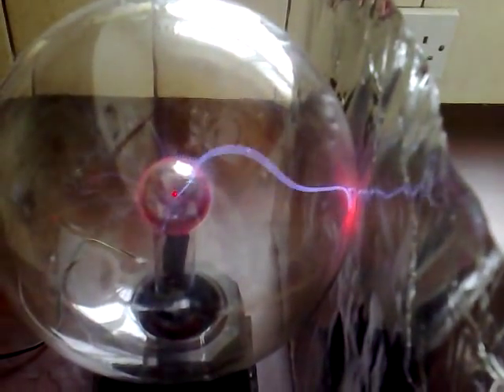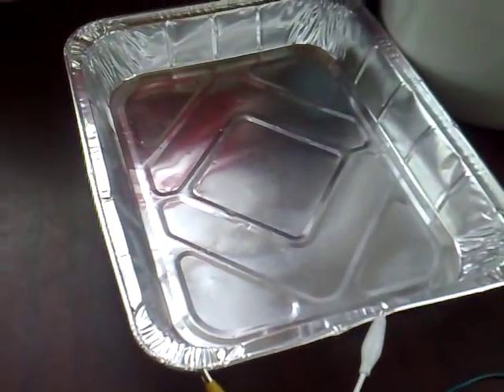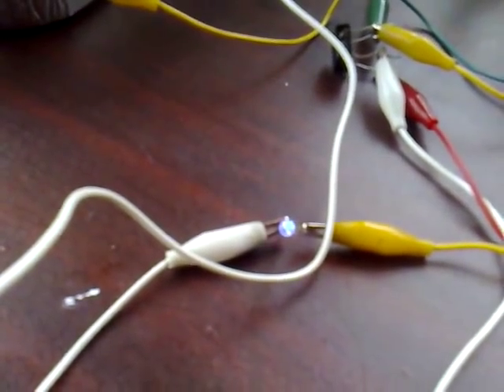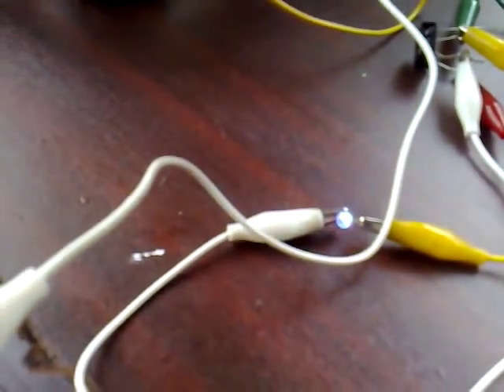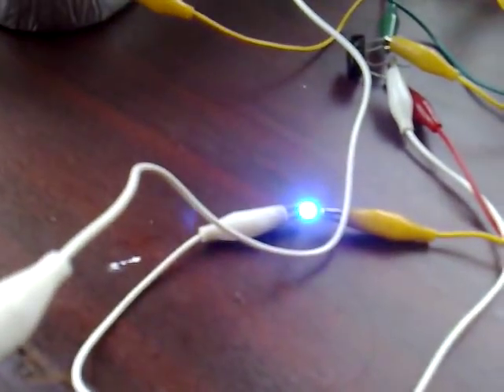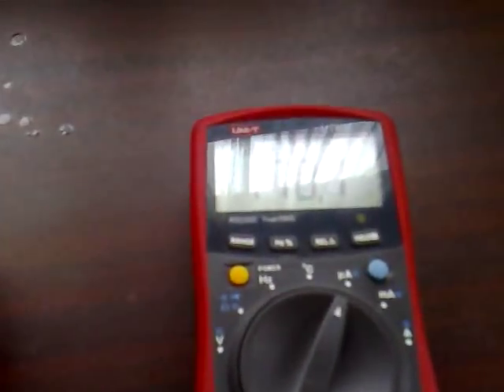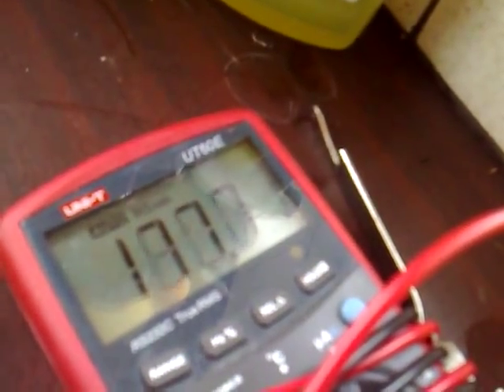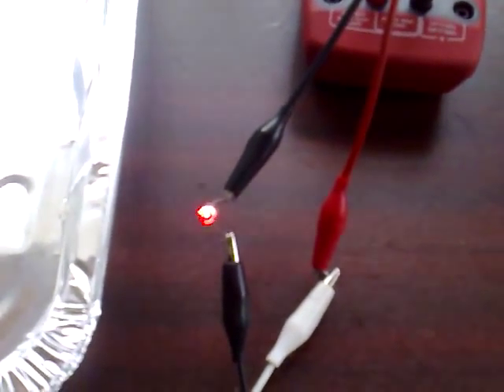Plasma globe wireless energy transmission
In this video i am using a plasma globe to transmit energy 1.3 meters to light an led.